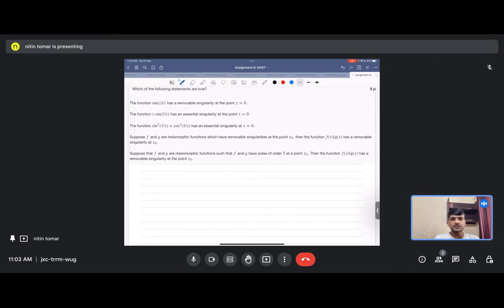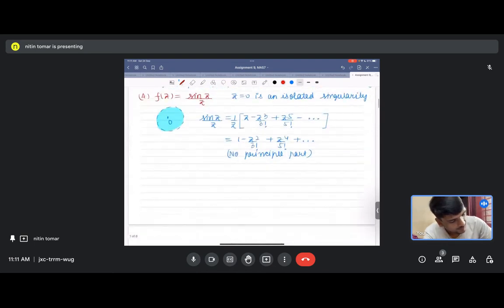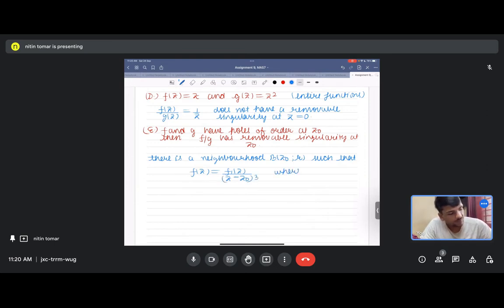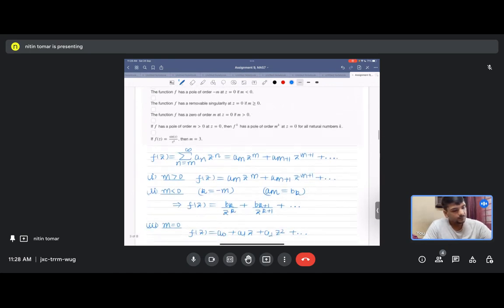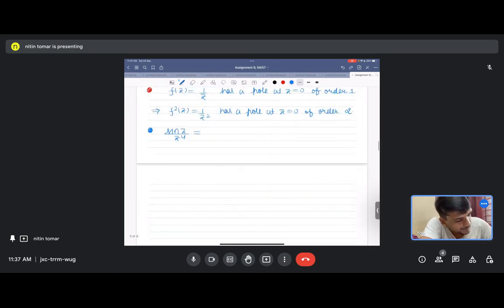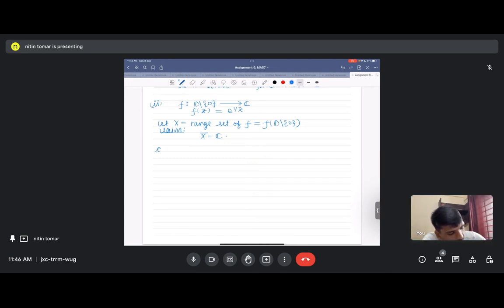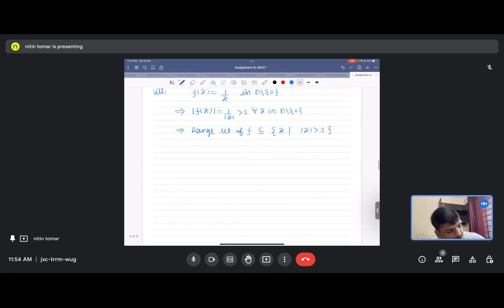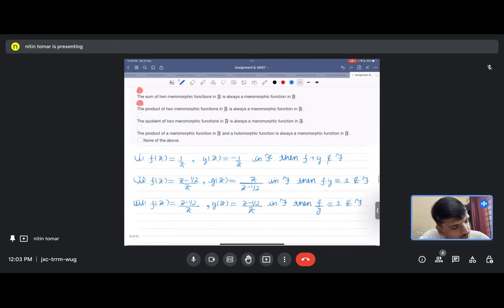Week 9 Assignment, MA57 (2021) NPTEL